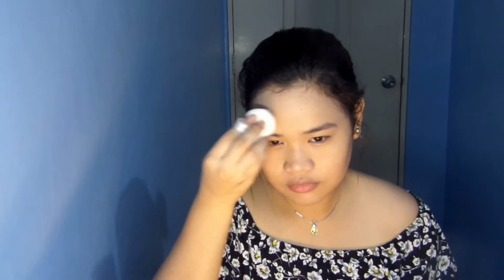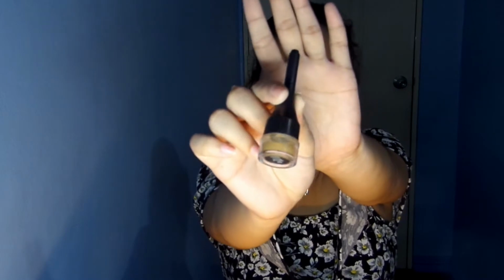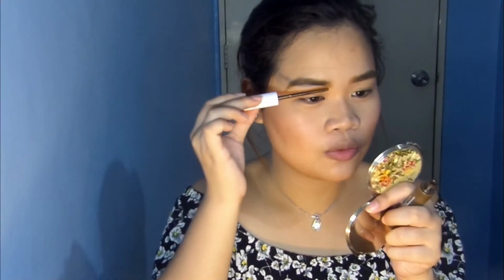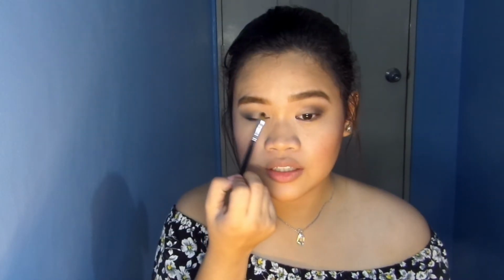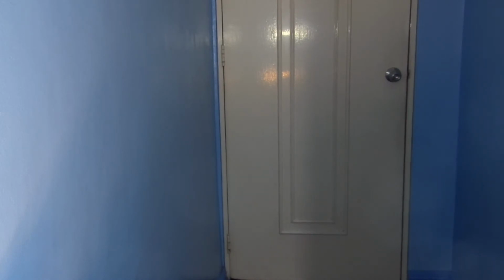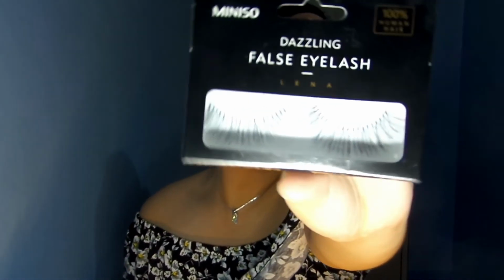Turning myself into Cheryl Blossom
Hey, ladies! I created a poll on my IG account asking YOU about which look I should create for the week and obviously, this won and I couldn't be happier. Watch me turn into the fiercest cast of Riverdale.